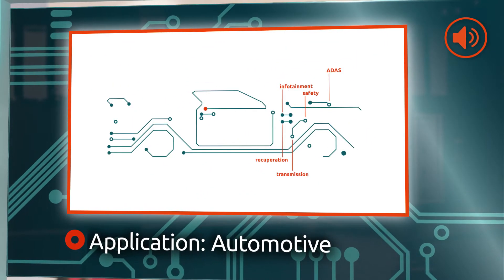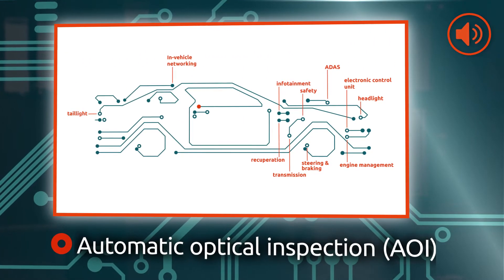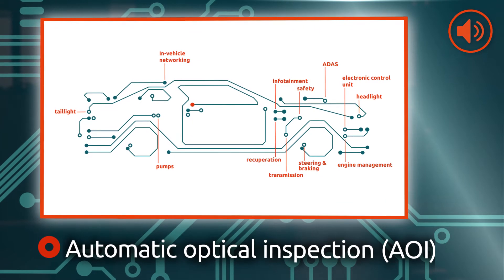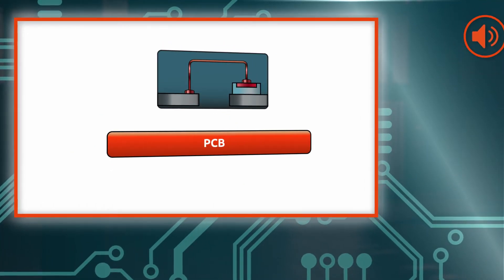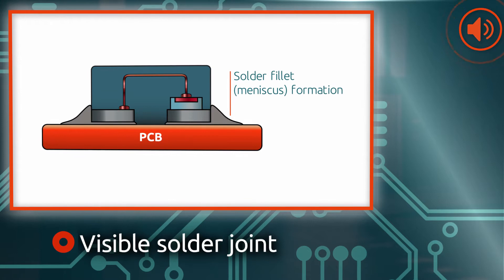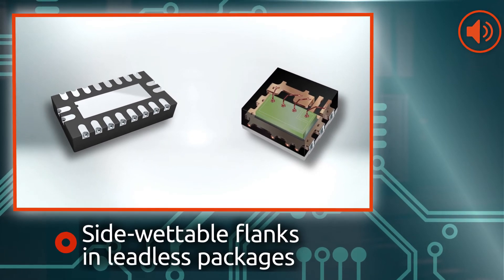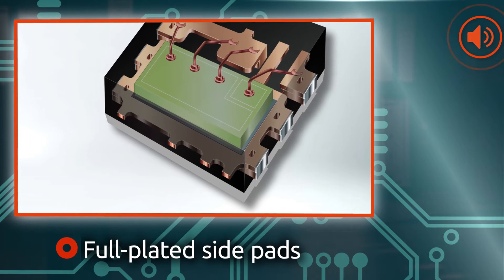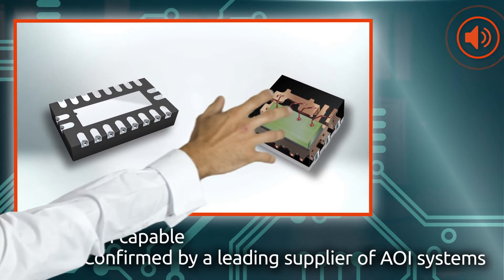Leadless Packages with side-wettable flanks (SWF) save space and enable AOI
Watch how Nexperia’s leadless packages for discretes and logic devices meet the requirements of the automotive industry: By featuring side-wettable flanks they allow a visible solder joint to develop enabling automatic optical inspection (AOI). At the same time they help save space in vehicles with increasing semiconductor content due to more electronic functions. Use logic, diodes, bipolar transistors and MOSFETs in Nexperia SWF packages that fulfill the high safety and reliability standards needed in automotive applications.